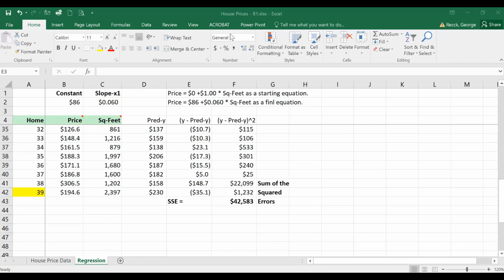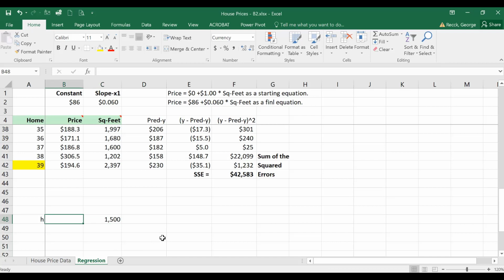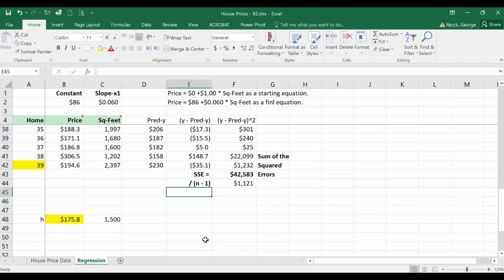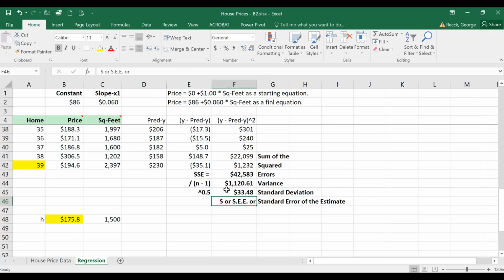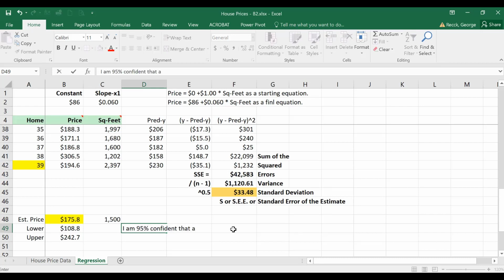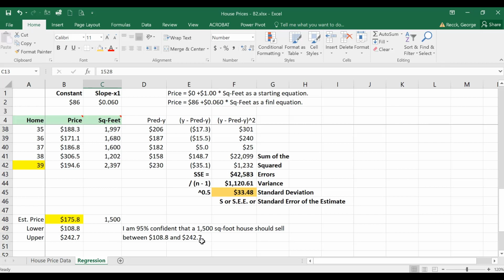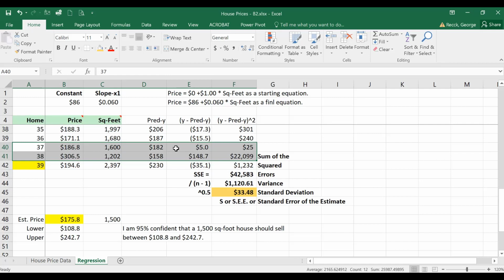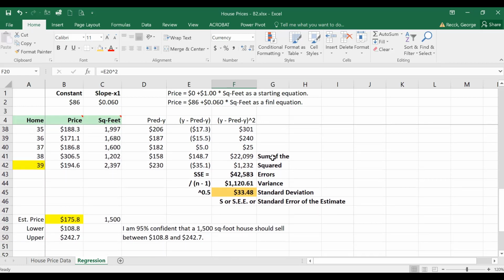George Recck - Regression Bonus Video 2